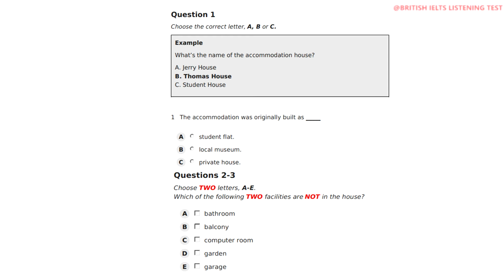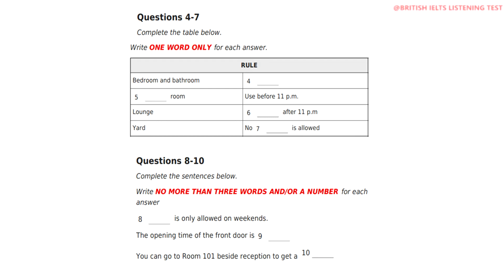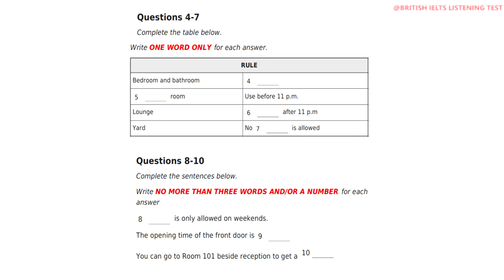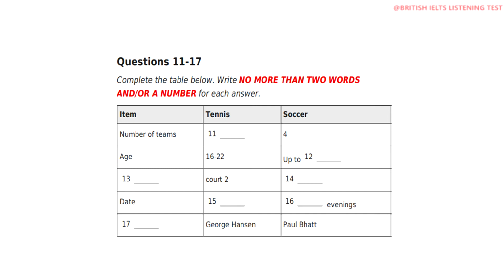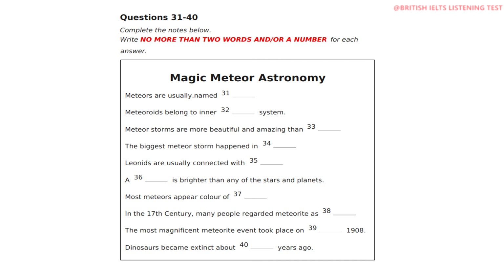IELTS LISTENING PRACTICE TEST 2021 WITH ANSWERS BRITISH COUNCIL | 18.11.2021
NEW BRITISH COUNCIL IELTS LISTENING PRACTICE TEST 2021 WITH ANSWERS - 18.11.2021
IELTS SPEAKING PRACTICE TEST 2021 WITH ANSWERS | 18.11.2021
IELTS READING ACADEMIC PRACTICE TEST 2021 WITH ANSWERS | 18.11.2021